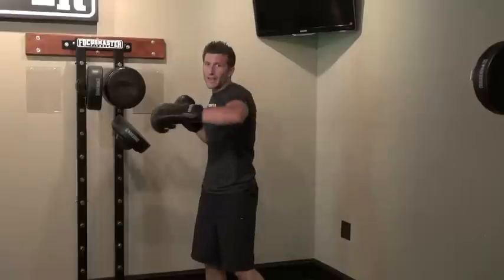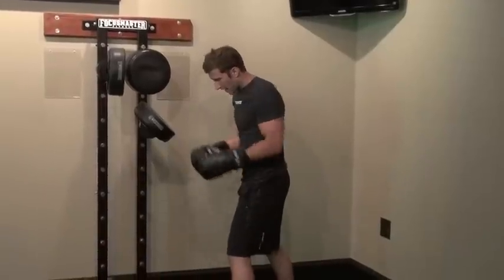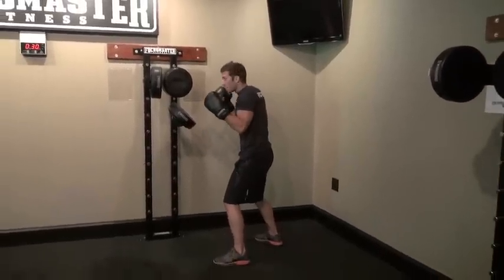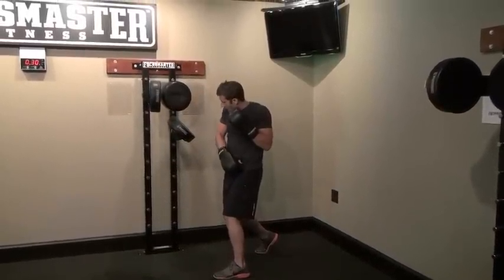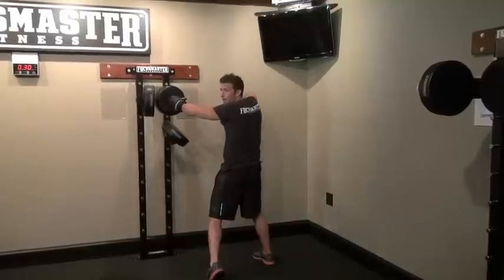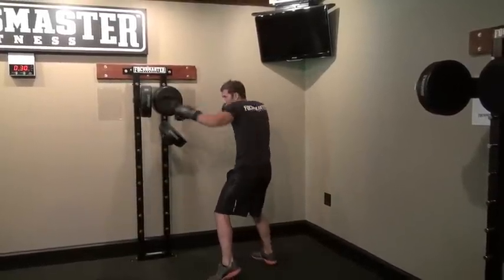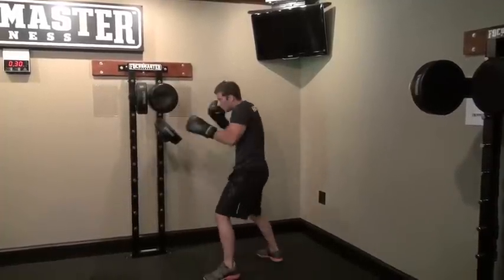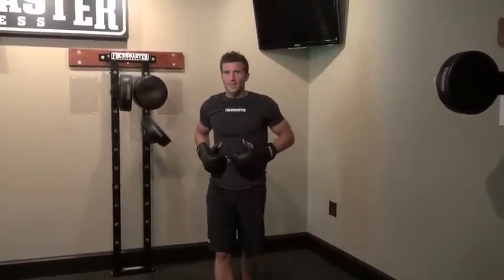Focusmaster Combination Breakdown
Jab, Cross, Left Hook, Right Down Elbow - One of the endless Focusmaster Workout combinations